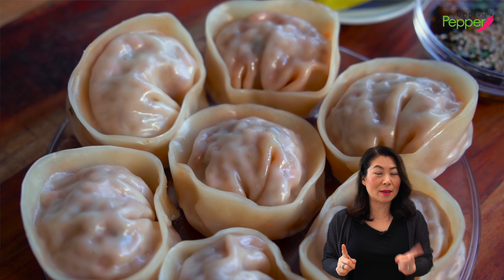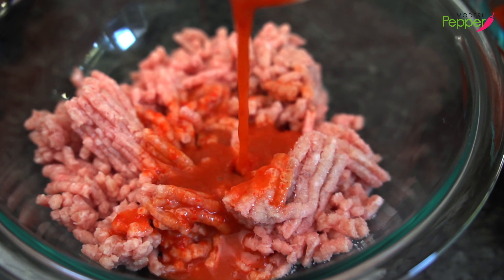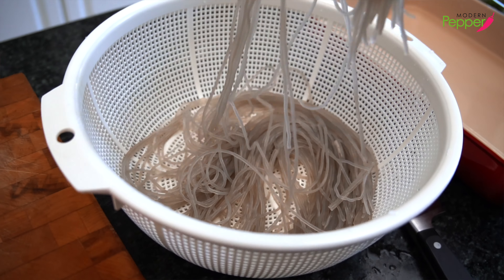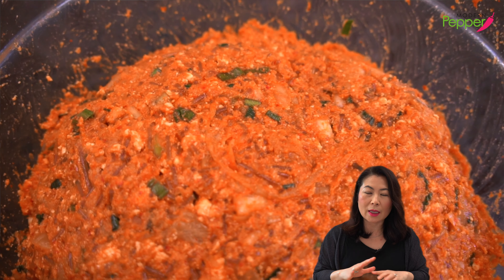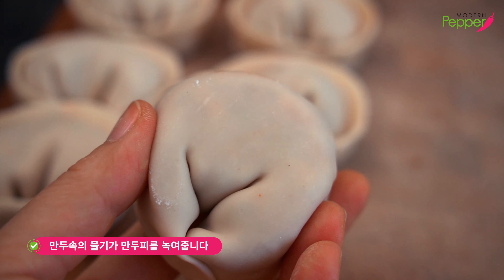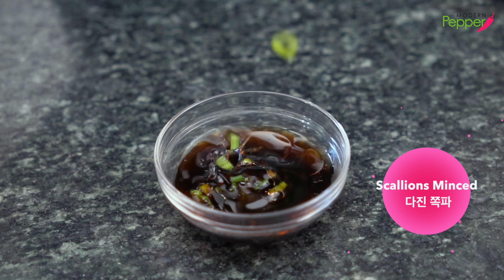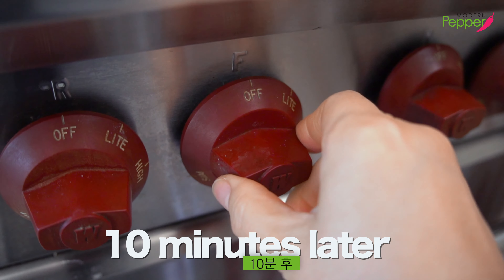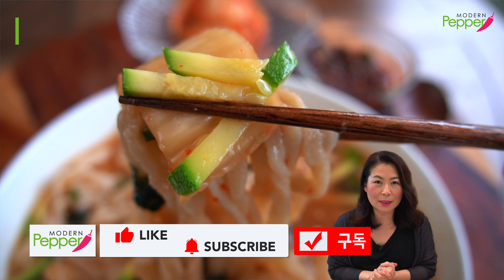KIMCHI & Dumpling LOVER'S DREAM Recipe🥟🌶 King-Size Over-Stuffed Kimchi Dumplings/Mandu 만두 전문집 김치만두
COMPLETE Tutorial on HOW TO MAKE KIMCHI DUMPLINGS at home!  RESTAURANT-QUALITY Kimchi Dumpling Recipe.  🇰🇷만두 전문집처럼 맛있는 김치만두를 만들어보세요.

🥟Ingredients 재료
Yield: 4 Dozen Dumplings 만두 48개

🌶Kimchi Dumpling Stuffing 김치만두 속:
2 Cups 컵 Extra-Fermented Kimchi Shin-Kimchi 신김치
8 oz Extra-Firm Tofu 부침용 두부
½ Cup 컵 Korean Bread Crumbs 빵가루
3 Scallions Minced 다진 쪽파
6 - 8 Sprigs Garlic Chives 부추
½ Small Onion 작은 양파
2 Big Pinches Salt 소금 큰 2꼬집
2 Tablespoons 큰술 Brown Sugar 흑설탕
2 Tablespoons 큰술 Fine Gochugaru 고운 고춧가루
2 Tablespoons 큰술 Sesame Oil 참기름
1 Tablespoon 큰술 쇠고기 다시다 Beef Dashida (🌱Vegan/비건 YonDu 연두)
1 Egg 달걀 (🌱Vegan/비건 1 Tablespoon큰술 Corn/Potato Starch 옥수수 또는 감자 전분)

⭐️150 Grams DangMyun Noodles/Sweet Potato Starch Noodles (aka glass noodles) 당면
3 Cups 컵 Hot Water 뜨거운 물 (for soaking DangMyun Noodles)
3 Cups 컵 Cold Water 찬물 (for soaking DangMyun Noodles)

⭐️320 Grams Ground Pork 돼지고기 (🌱Vegan/비건 Plant based ground meat)
3 Tablespoons 큰술 Extra Fermented Kimchi Liquid 신김치국물
1 Tablespoon 큰술 Soy Sauce 양조간장
1 Tablespoon 큰술 Minced Garlic 다진 마늘
2 Big Pinches Salt 소금 큰 2꼬집

⭐️4 Dozen King-Size Dumpling Wrappers
찹쌀 왕 만두피 48개
ChapSsal ManDuPi 찹쌀 만두피 = Sweet Glutinous + Flour Dumpling Wrapper

🥟Dumpling Dipping Sauce 만두 찍어 먹는 간장양념
2 Tablespoons 큰술 Cold Water 찬물
1 Tablespoon 큰술 Soy Sauce 양조간장
½ Tablespoon 큰술 Apple Vinegar 식초
Light Drizzle Sesame Oil 참기름
Sesame Seed Salt 깨소금

 🥟 Today Kimchi Dumplings Recipe Includes:
Chapter Timestamp 챕터 시간 코드
0:00 Introduction 인삿말
01:03 Ingredient Prep 김치만두 재료
08:05 Dumpling Wrappers & Shaping 만두피 + 만두빚기
10:57 How To Steam Fresh Dumplings 찐만두 찌는법
12:47 Dumpling Dipping Sauce 만두찍어먹는간장
13:36 How To Freeze Dumplings 만두 얼리는 방법
15:45 How To Steam Frozen Dumplings 냉동 만두 찌는법
16:46 Kimchi Dumpling Tasting/Mukbang 김치만두 맛보기/먹방

🌶KIMCHI: EASY SMALL BATCH KIMCHI RECIPE (COMPLETE TUTORIAL) Whole & Sliced Kimchi (통배추김치 막김치) キムチ

Please take a photo of your Kimchi Dumplings when you make them, posted it on your social media, and TAG  @ModernPepper